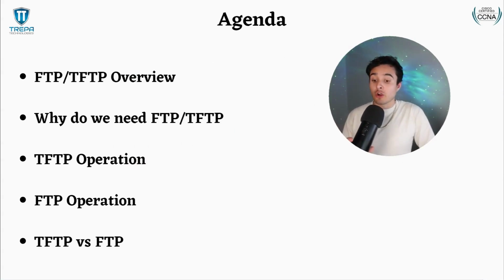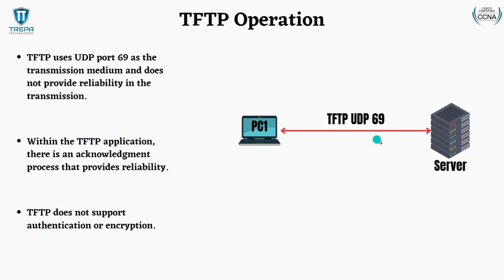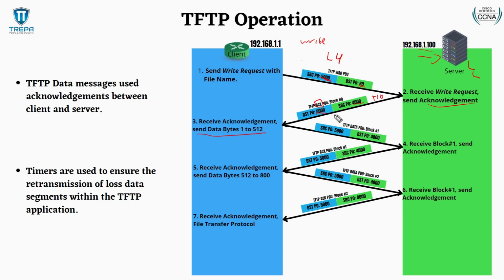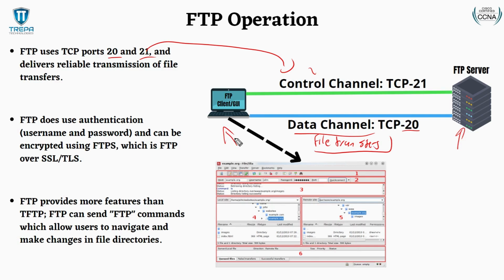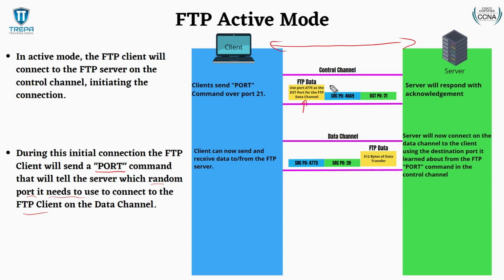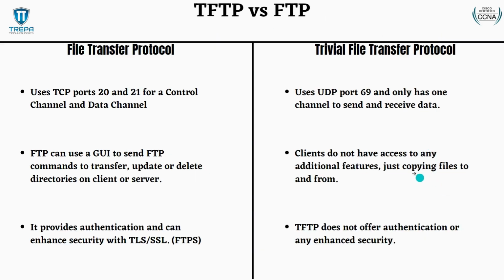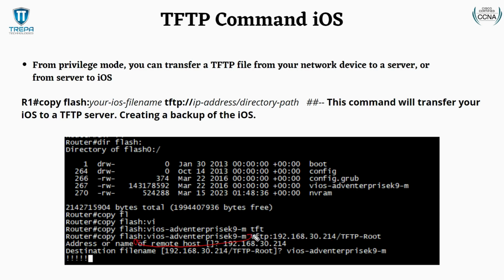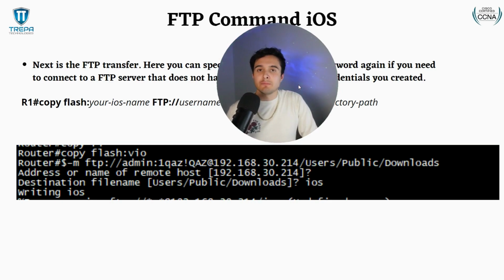Free CCNA | Section 6.008 FTP/TFTP Overview/Lesson | Full CCNA 200-301 Course